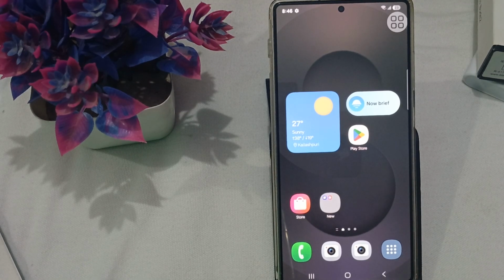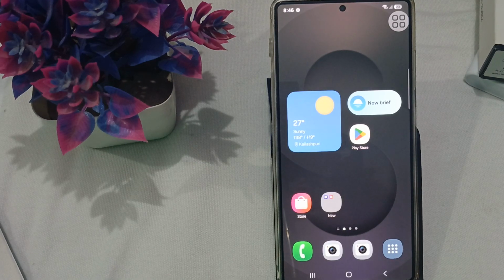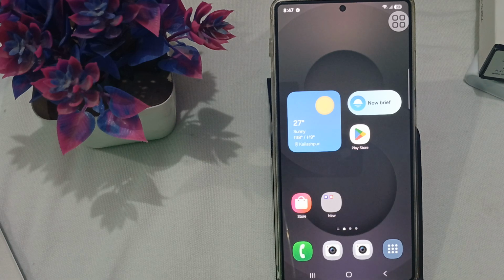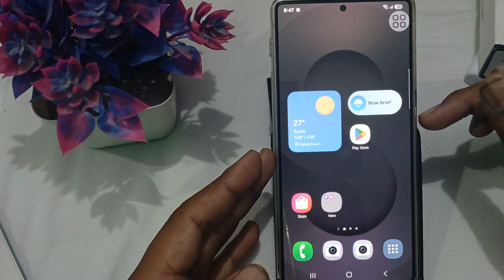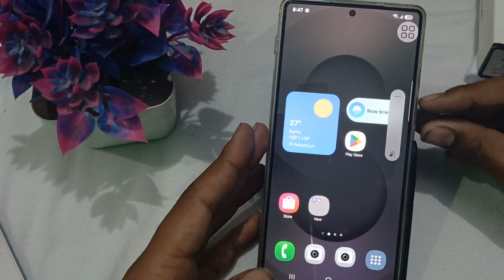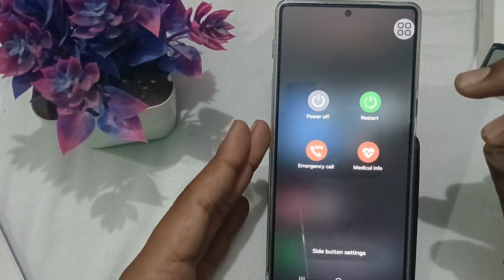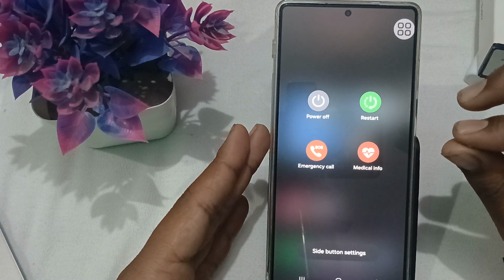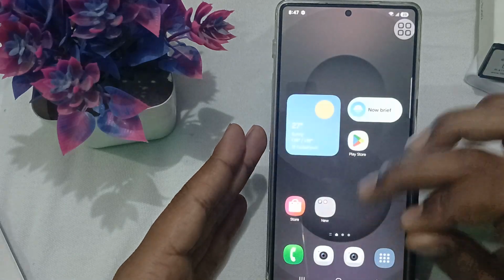Why Is My Samsung Phone Not Unlocking with Correct PIN? – Causes & Full Fix Troubleshooting Guide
In this informative video, we delve into the common issue of Samsung phones not unlocking with the correct PIN. If you find yourself locked out of your device despite entering the right credentials, you are not alone. We will explore potential reasons behind this frustrating problem, including software glitches, incorrect settings, and hardware malfunctions. Additionally, we will provide step-by-step troubleshooting tips to help you regain access to your phone. Whether you are a seasoned tech user or a beginner, this video aims to equip you with the knowledge needed to resolve this issue effectively.